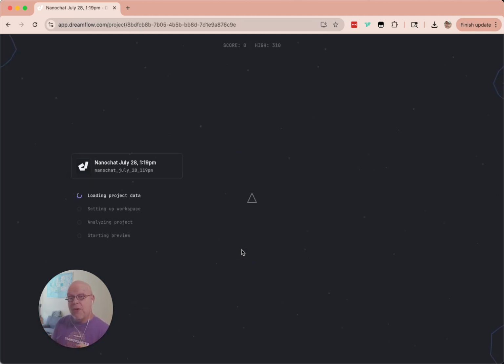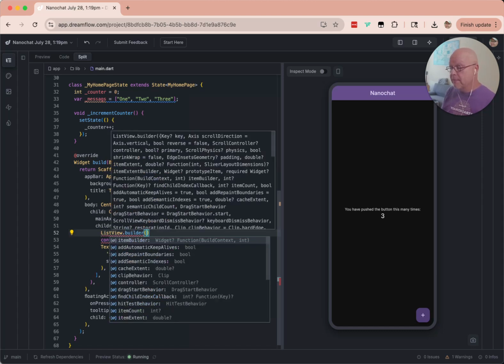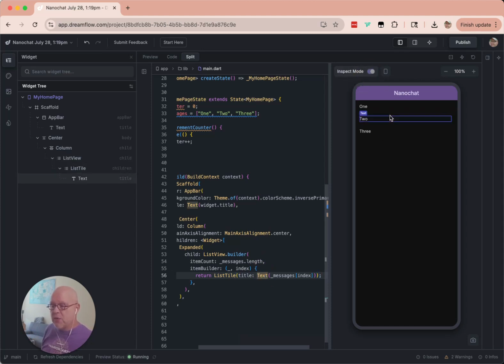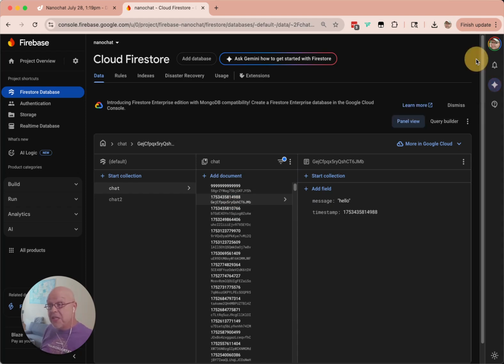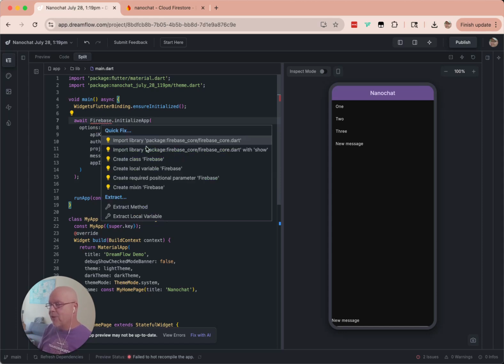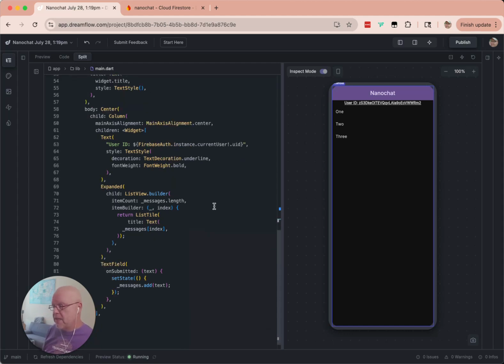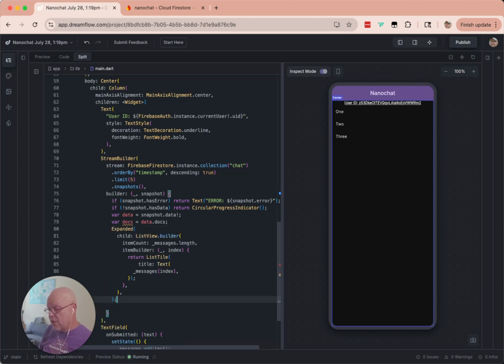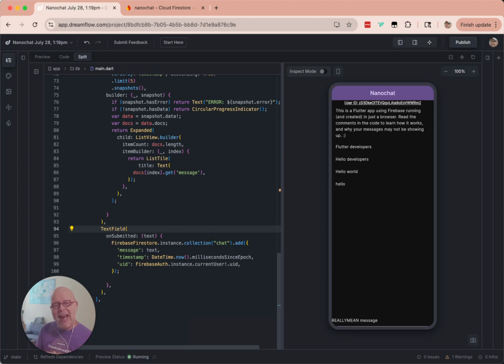Building a chat app with Flutter and Firebase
In this video, puf introduces Dreamflow, a new online IDE for building Flutter apps using traditional coding, visual builders, and an AI agent. He creates a simple chat app, using Firestore for data storage, and implements a user interface with real-time updates.

Check out Dreamflow at dreamflow.app and start building your own apps today!

00:00 Introduction to Dreamflow
01:38 Previewing the Default Flutter App
02:35 Showing Local Messages
05:53 Adding Text Input Field
06:50 How The App Uses Firebase
07:45 Adding Firebase Dependencies Through AI Agent
09:25 Importing and Configuring Firebase
10:25 Signing in to Firebase Authentication
12:06 Displaying Messages from Firestore
14:49 Sending New Messages to Firestore
16:07 How The Database Is Protected
17:08 Summary